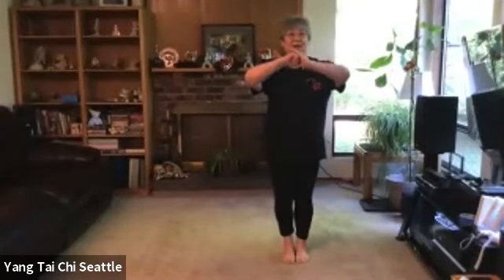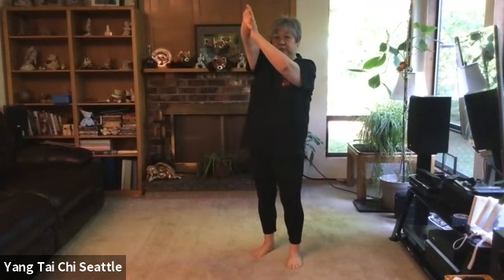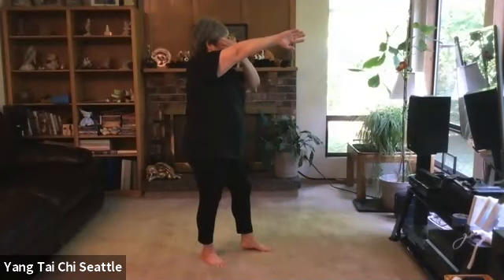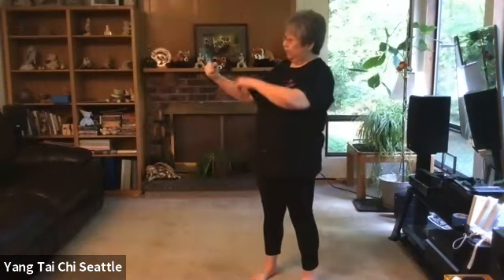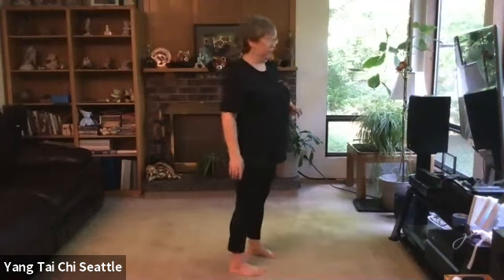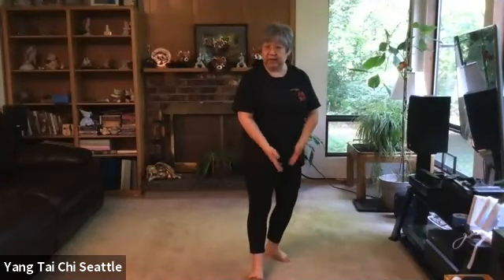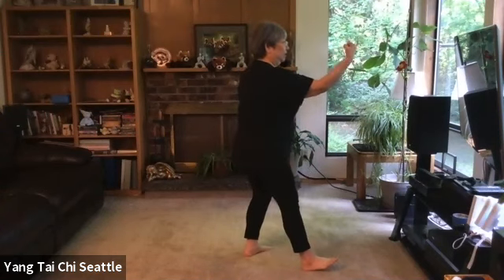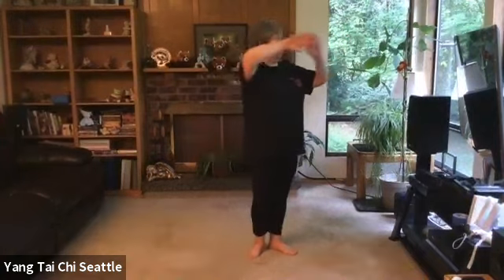5/13/20 Section 2 Fan Through Back, Turn and Chop with Fist